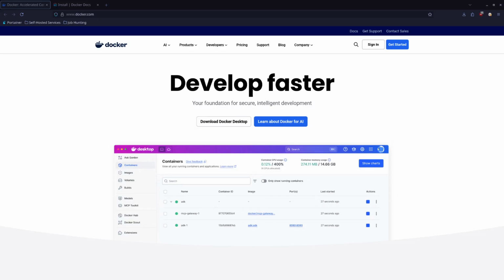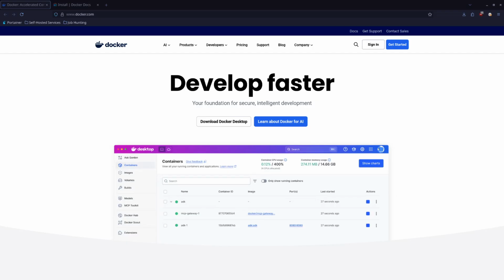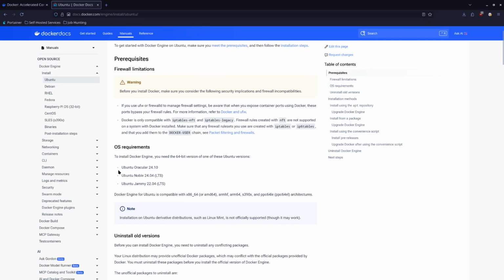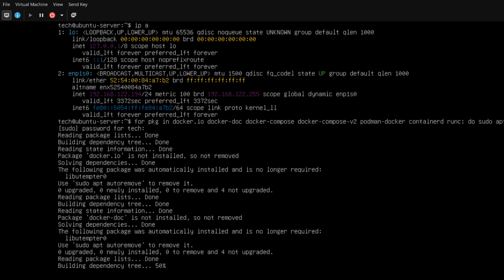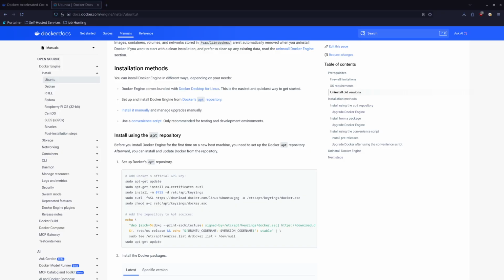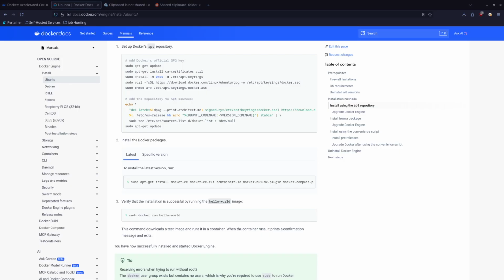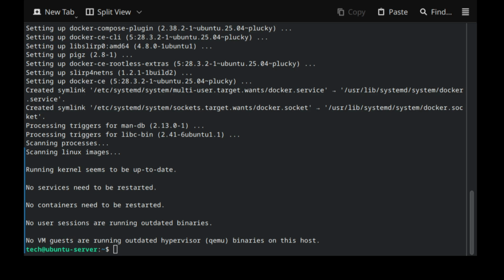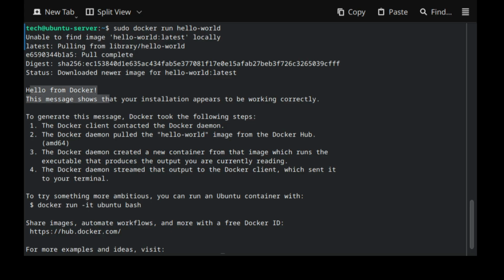Installing Docker on Ubuntu Server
In this video we'll be installing Docker on Ubuntu Server 25.04! This is not yet a supported version according to the docs, so be cautious if you do follow this tutorial to a T.